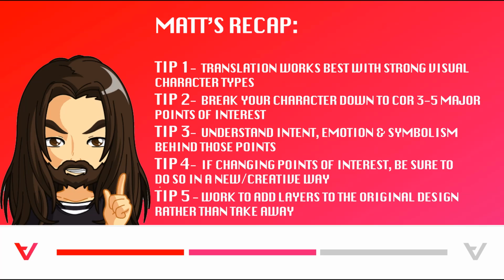Breaking Down Characters from Illustration to Create in Real Life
Ever wonder where to start when breaking down a character or costume from some sort of media to real life? Join me as i dive into the thought process behind taking iconic characters and breaking them down into their core elements and translating those pieces into concepts for creating wearable costumes/ characters.

Special Thanks to the crew at Blue Whale Studios who helped build the He Man:
Links for Artists Instagrams:
Produced by @bluewhalemakeup
3D modeling work by @thefarmicist
Fabric and leather work by @gstqfashions
wig by @johnblakeswigs
metallic paint supplies and advice through @zatcaskagoon
additional painting advice through @volpinprops
Costume based on the @sideshowcollectibles

Blue Whale crew:
Body work by: @chris_silva12 Michael Kaufman and @jmprops
Shoulder Sculpture by @Jonahlevy
Molding/ casting by Andy Fowler, Kaylee Kehne Swisher, and Chris Silva
Painting by @Avalentinemua myself and Chris Silva.

Check out these links for info on the Brothers Young who produced the "Quest of the Muscle Nerd" Doc

Jonathan @monkeyofsteel  - He Man Model
Documentary IG Page @questofthemusclenerd
Photo of He  Man for the Thumbnail courtesy of Photgorapher extraordinaire Bryan Humphrey